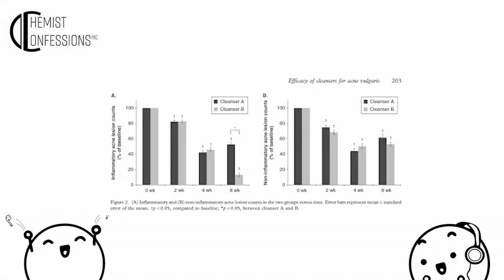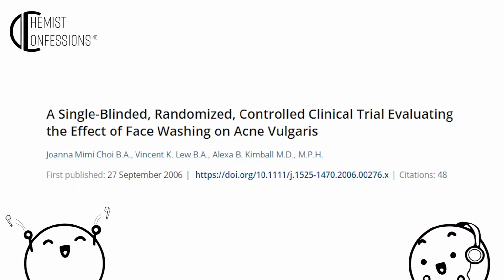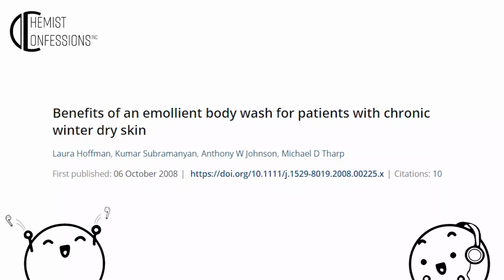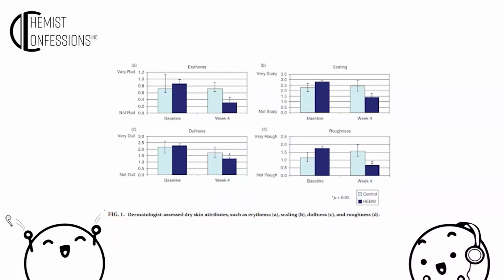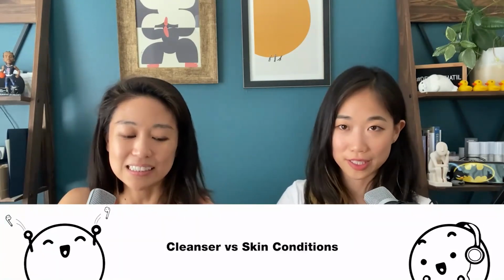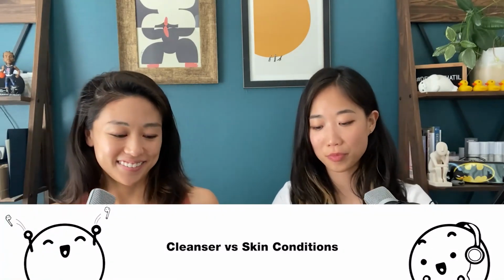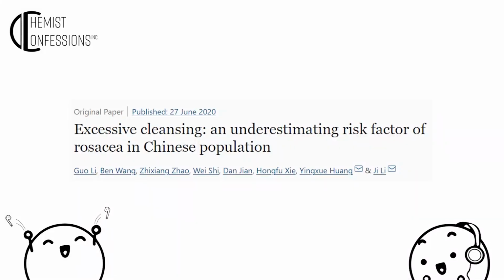Cleaners vs Acne, Dry Skin and Skin Conditions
Do acne actives work in cleansers? Any science on over-washing? Can cleansers be "moisturizing"? What about skin conditions such as rosacea and eczema?

Highlight from Chemist Confessions podcast S3 Ep8

Join the Chemist Confessions community!